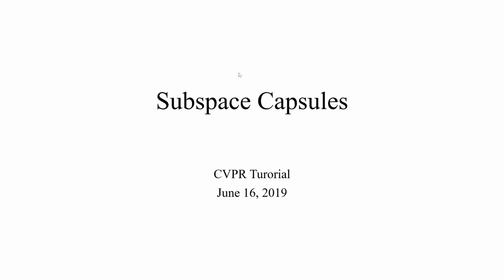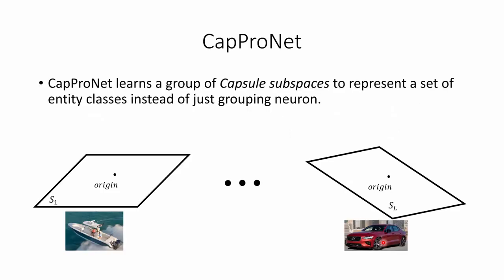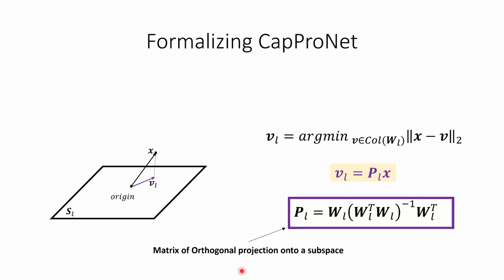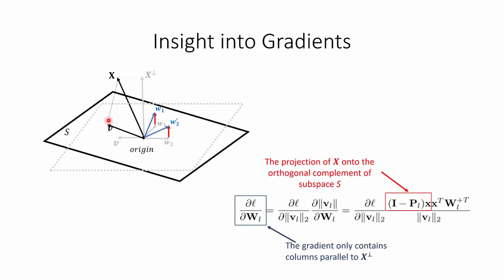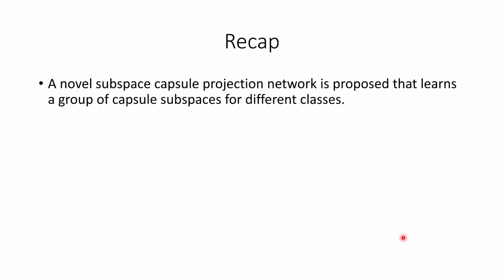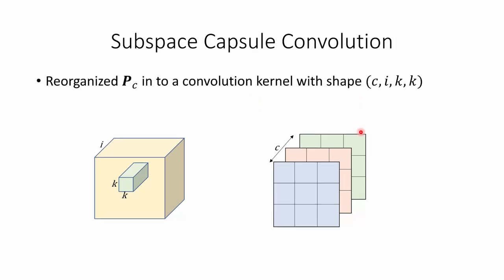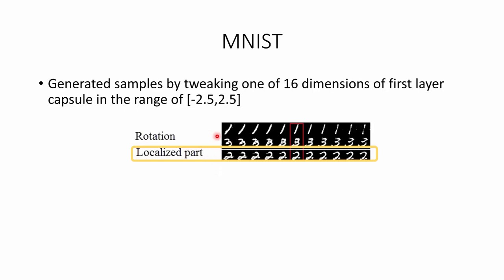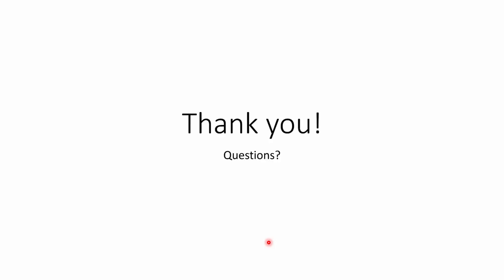Subspace Capsule Network by Marzieh Edraki, UCF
Capsule Networks for Computer Vision – CVPR 2019 Tutorial